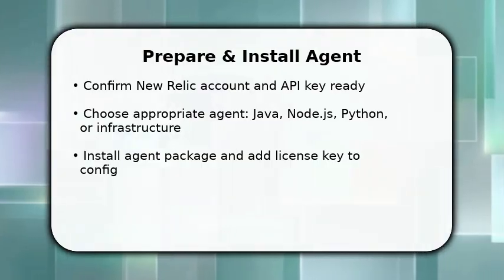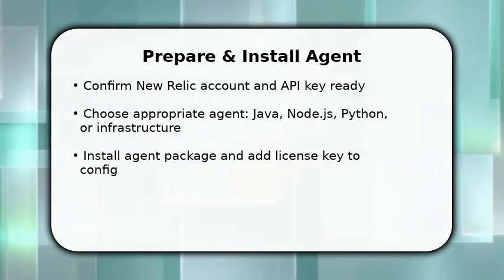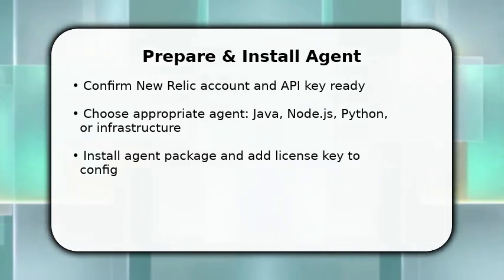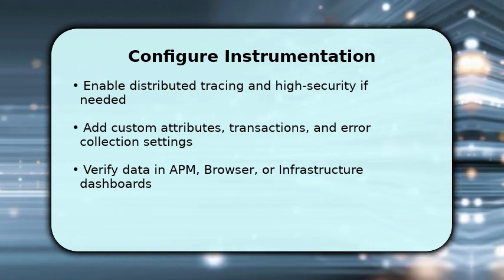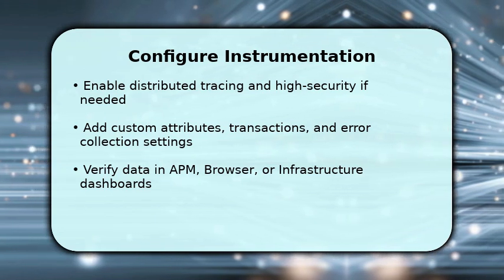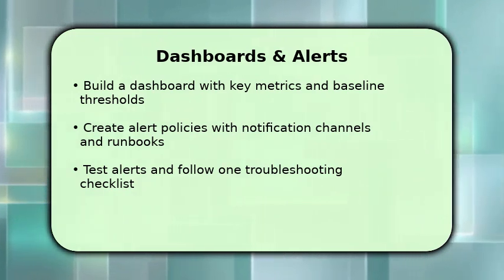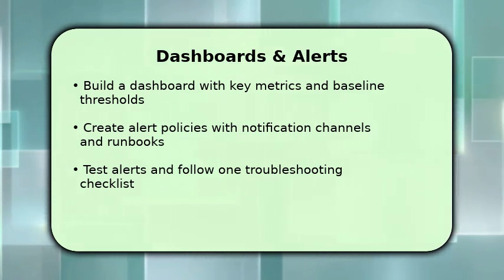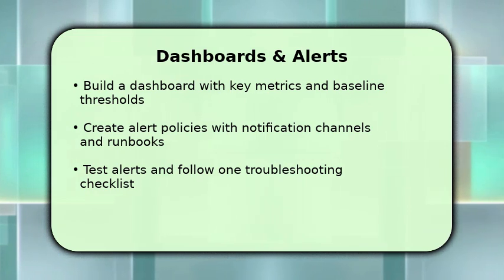How to Use New Relic Tool - Step by Step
How to Use New Relic Tool - Step by Step | 🔒 Surfshark VPN Deal — Stay private and secure. $1.99/mo + 3 Months Free ▸

Discover the ins and outs of using New Relic, a powerful monitoring tool for your applications. This step-by-step guide will walk you through setting up dashboards, interpreting metrics, and optimizing performance to ensure efficient operations.